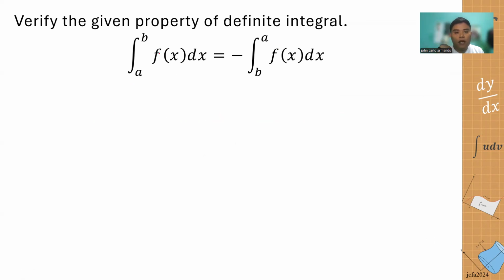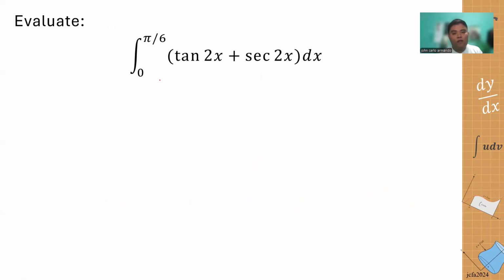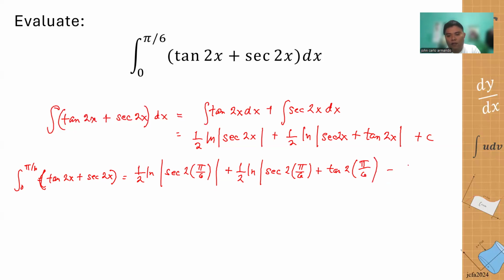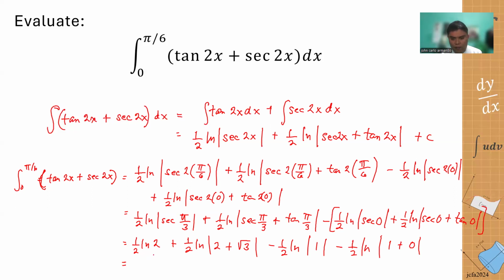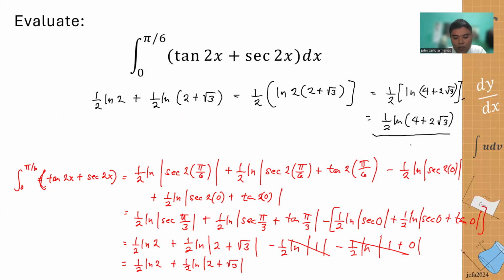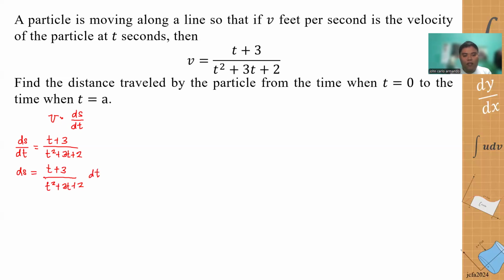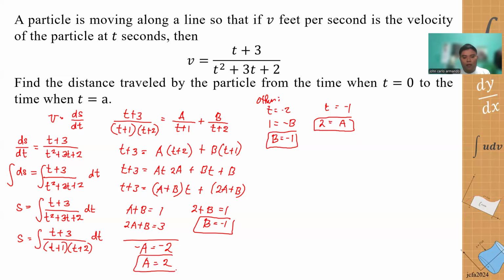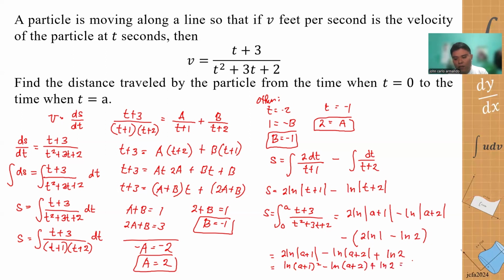[CALCULUS] PROBLEMS INVOLVING DEFINITE INTEGRAL